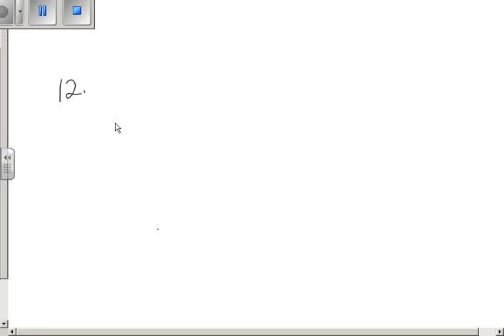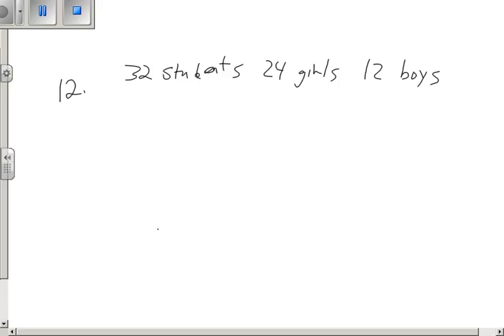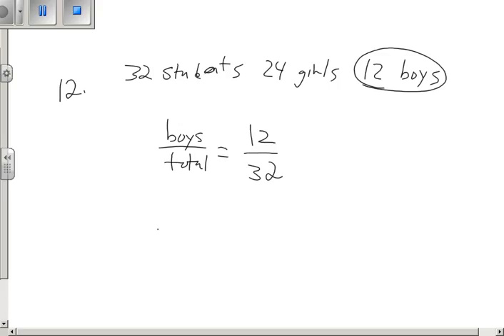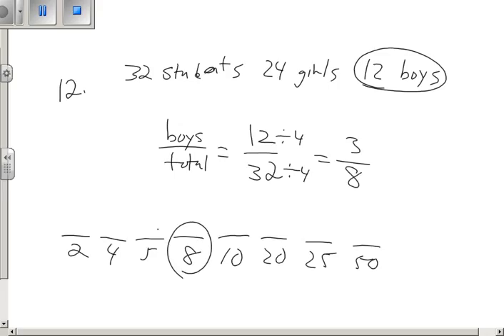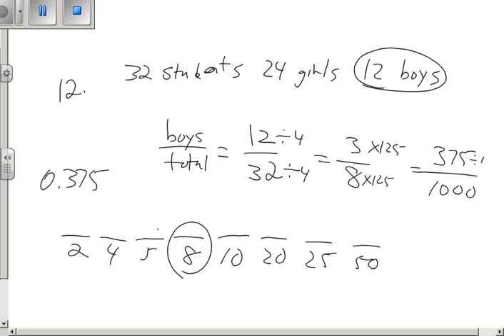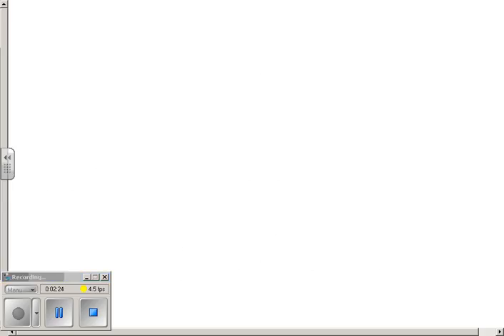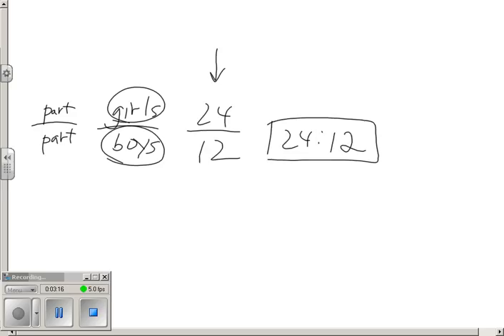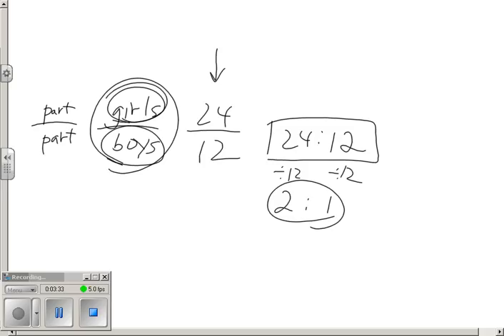2 1 12